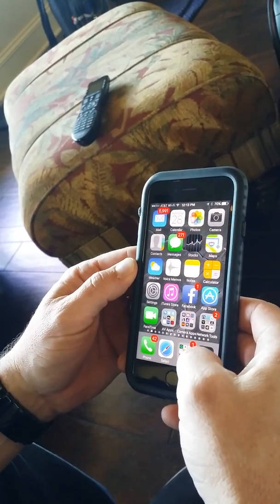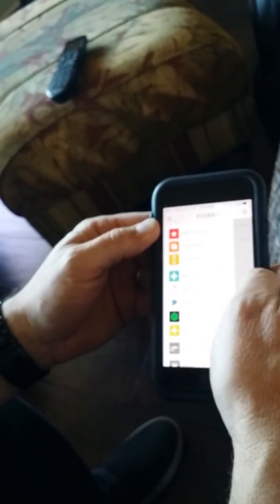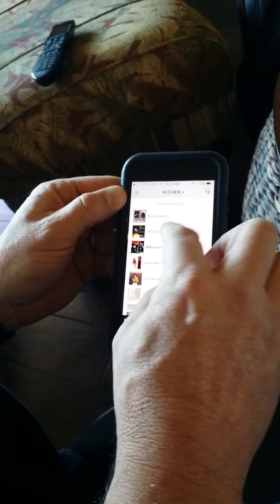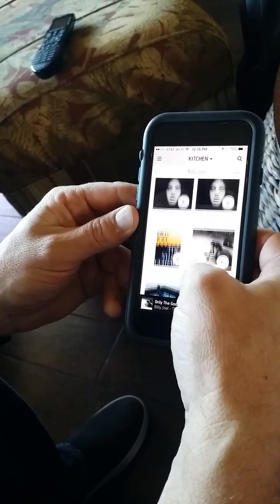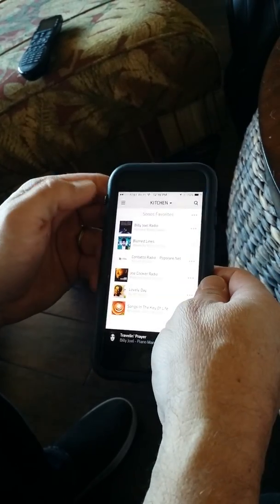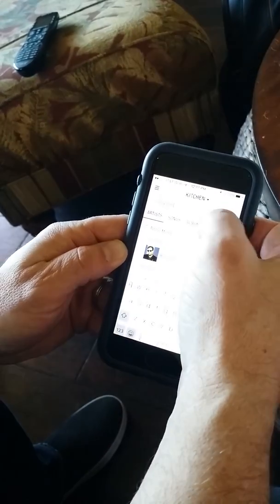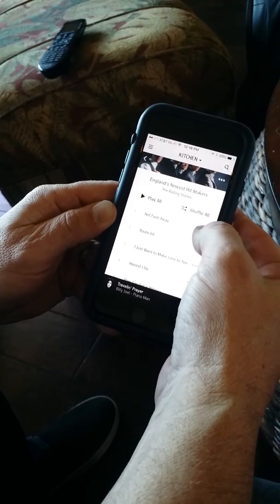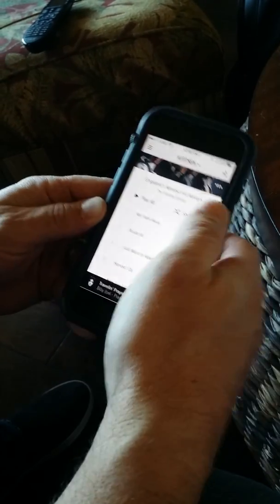Masters Sonos Tutorial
How to use sonos on your phone app.